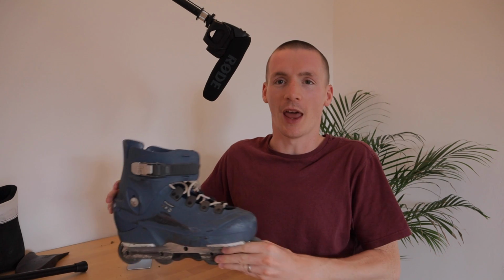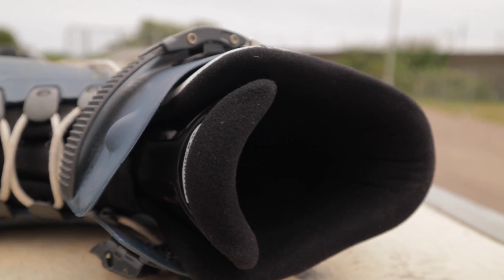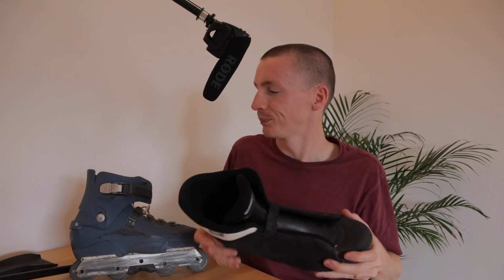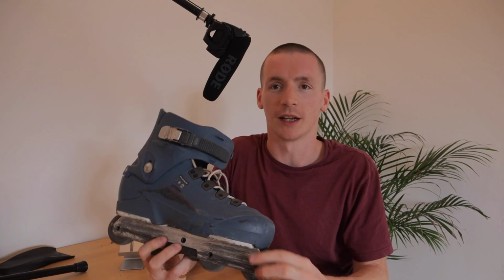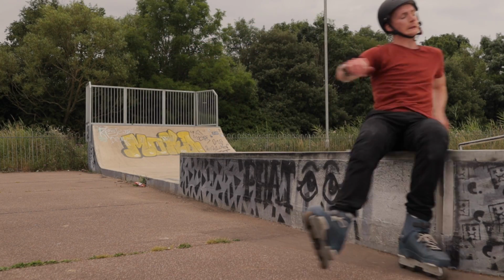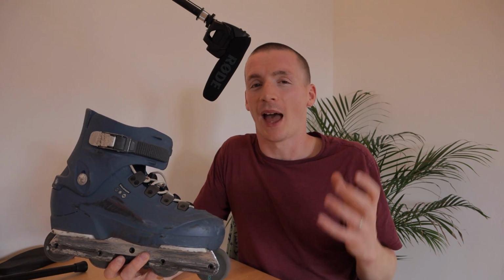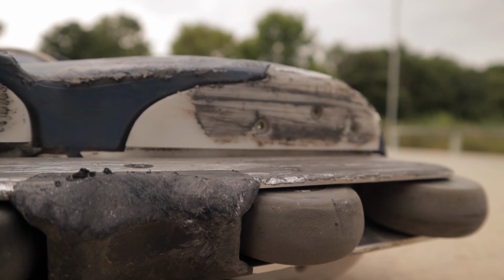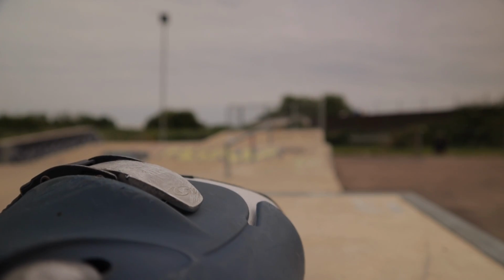Salomon Skates // Still Gold for Aggressive Skating?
In this video I'm talking about Salomon Aggressive skates. I normally use my Salomon's for big wheel blading but decided to strap on the Sola Joe Atkinson frames and take them out for an aggressive skate. But how do they stand up for aggressive skating in 2021? Are they still gold or should they be be put back in the attic with your lime green Raziors Genesis soul kit and Cyprus Hill albums. Lets find out...

Kizer Soul Frames

Cameras 📷
Studio Camera
Vlogging Camera

Lens🔎
Wide lens

Audio🎤
Lav Mic
Shotgun mic

Support🎬
RF to EF Adaptor
ND Filter